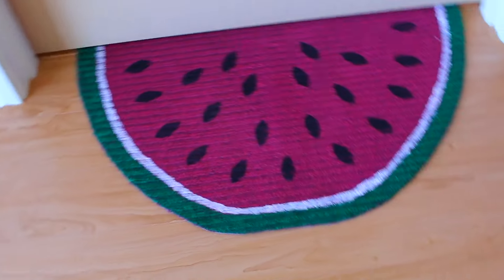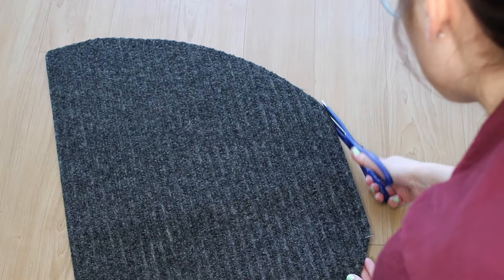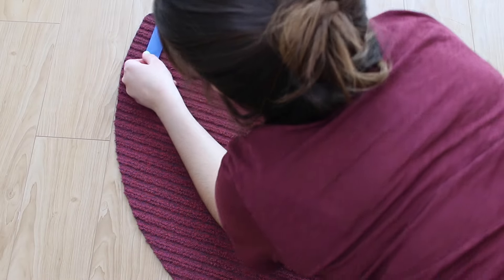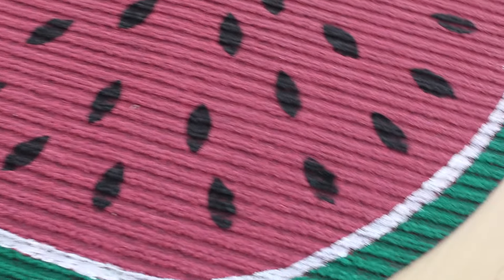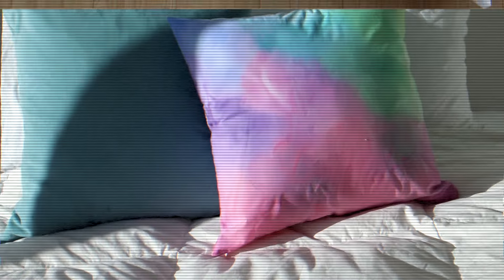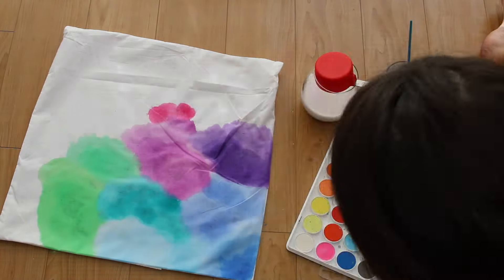Easy DIY Spring Room Decor Ideas 2017!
Hi loves! Happy uwodooSunday! Today I'm sharing these easy DIY spring room decor ideas! I'm obsessed with how colorful these turned out, hope you love them! What's your favorite season?? Spring is definitely in my top 2! ♡

♡ Social Media  ♡
Talk to me on twitter: @uwodoo